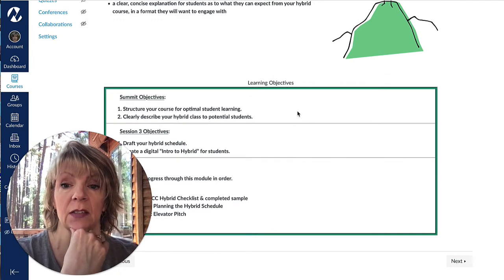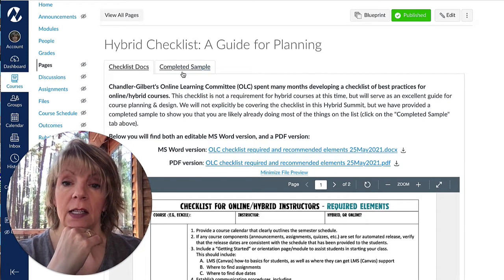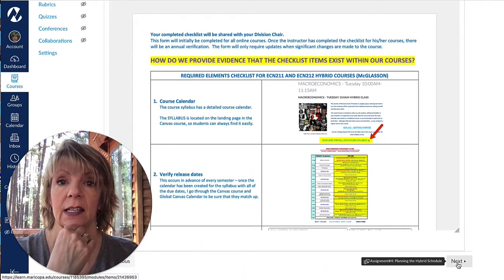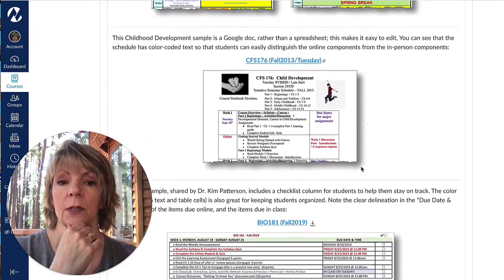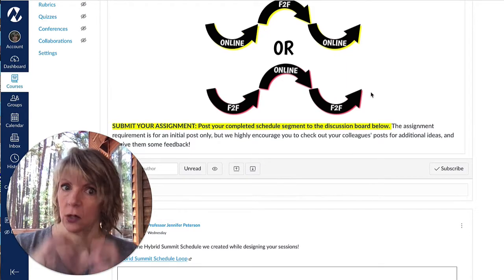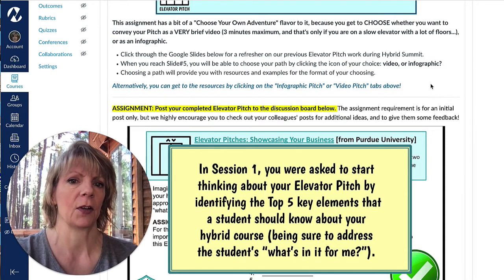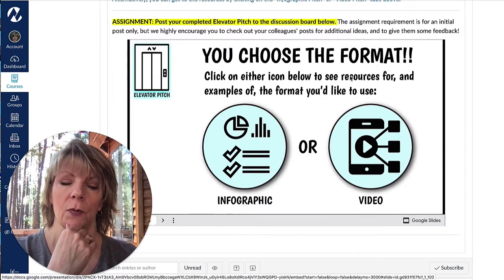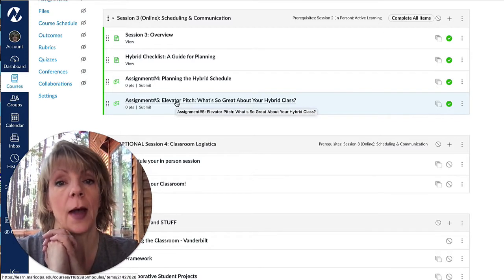Hybrid Summit: Session 3 Overview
Taking Hybrid Summit? This video will walk you through the Session 3 online work that you will be doing.

Not taking Hybrid Summit? Over the summer, we will be adding a lot of these resource materials that we've developed for the training to the Center for Teaching, Learning, & Assessment webpage - so check back